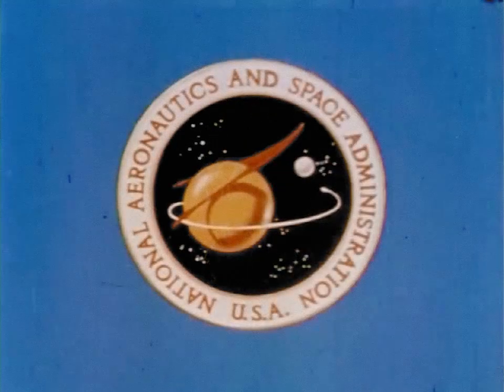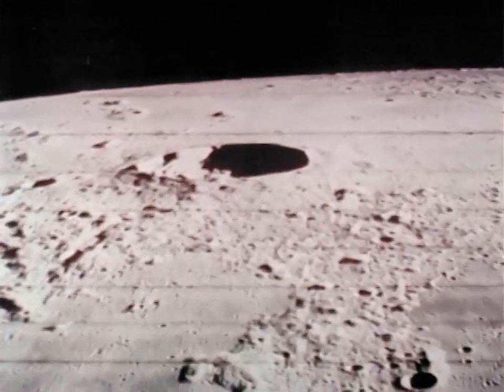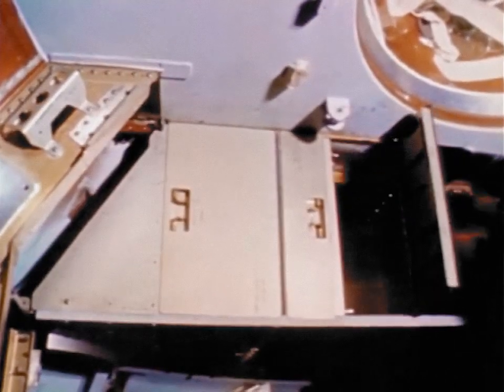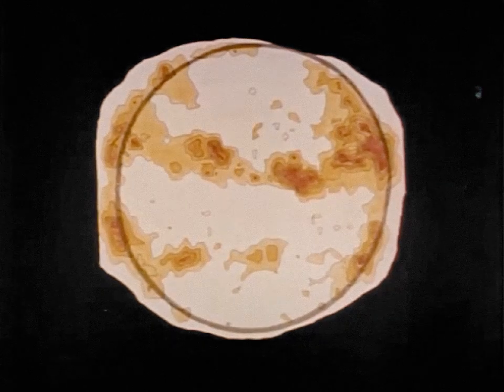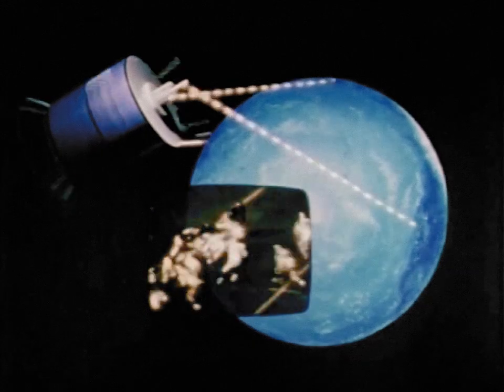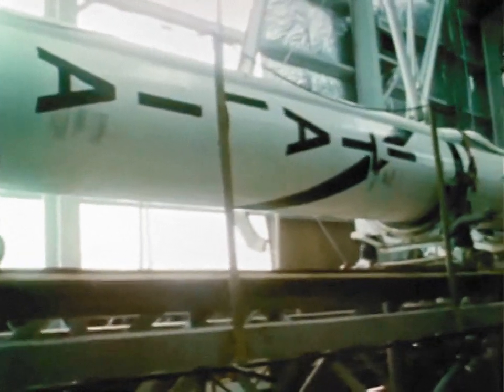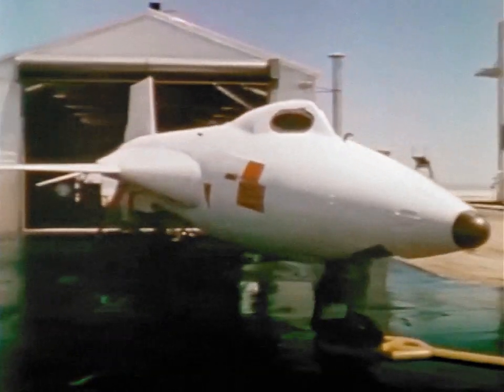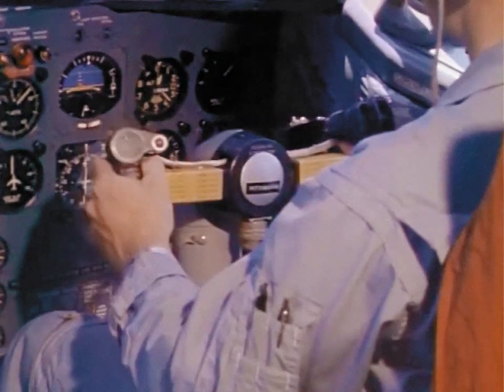Highlights 1967 - NASA Report - NASA history, 1967, Surveyor, Apollo, Mariner, XB-70, X-15, Saturn V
NASA documentary about it's activities in 1967. The Surveyor program is review, along with the first Saturn V launch. Explorer probes are mentioned, along with Mariner II. The XB-70 plane and the X-15 are shown.

Original footage from NASA. Sound cleanup,  film dust removal, conversion to the original 24 fps frame rate, geometry correction and color restoration by RetroSpace HD.

27 Jan. 1967 -  At 6:31 p.m. on this date, during a simulation aboard Apollo-Saturn (AS) 204 on the launch pad at Kennedy Space Center, Florida, after several hours of work, a flash fire broke out in the pure oxygen atmosphere of the capsule and flames engulfed the capsule and the three astronauts aboard-Gus Grissom, Ed White, and Roger Chaffee-died of asphyxiation.

25 Apr. 1967 - Air Force Col. Joseph Cotton and NASA research pilot Fitzhugh Fulton made the first NASA flight in the XB-70A.

3 Oct. 1967 - The X-15 experimental rocket plane set a speed record for piloted vehicles by reaching 4,534 mph (mach 6.72) at a 99,000 feet altitude over the Mojave Desert in California.

9 Nov. 1967 - During Apollo 4, an unpiloted test of the launcher and spacecraft, NASA proves that the combination could safely reach the Moon.

* Darcy Barrett
* Ellie Burack
* Francis Bernier
* Gary Smith
* Gio Pagliari
* Jan Strzelecki
* Jeffrey A Pleimling
* Jules E
* Nathan Westwick
* Noah Soderquist
* Ryan Hardy
* Scott Manley